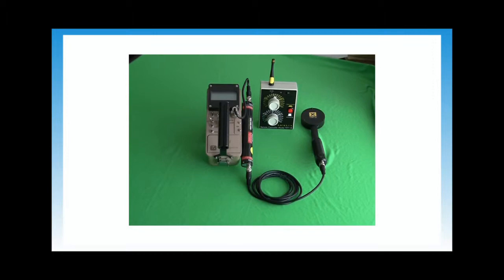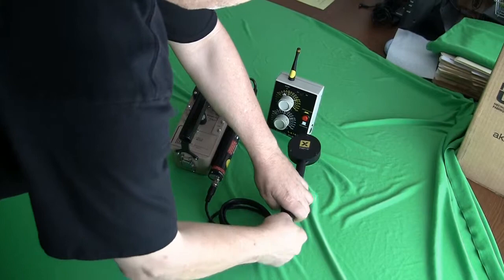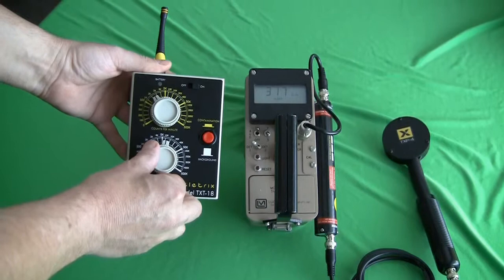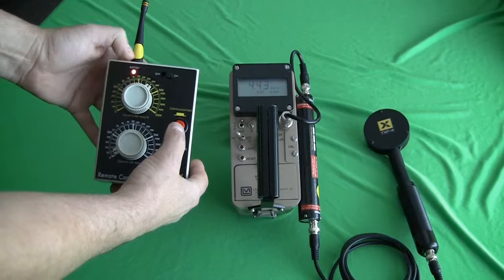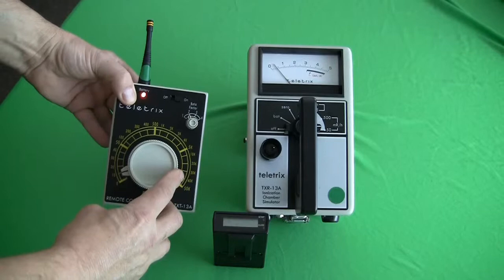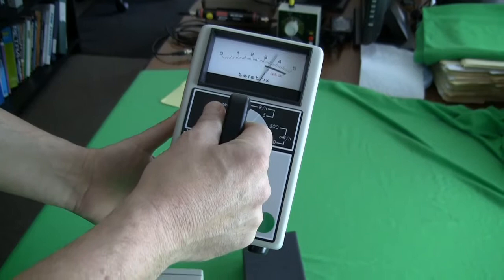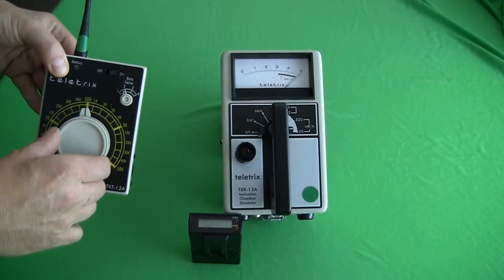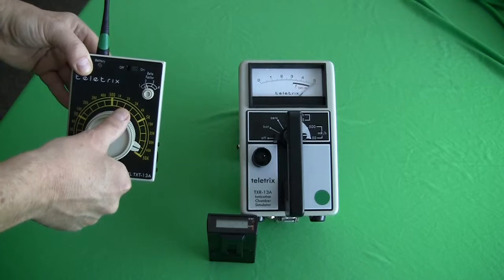Teletrix Radiation Training Simulator Demonstration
Basic demonstration of the ease of setup and use of various Teletrix Radiation Training Simulator product lines including the SP900 Probe Pak, the TXR Series Simulated Radiation Meters and the SD900 Simulated Alarming Dosimeters.  All products line are geared to assisting radiation safety and protection training programs that are challenged with elevating their level of educational impact with the addition of realism without using actual radioactive sources.